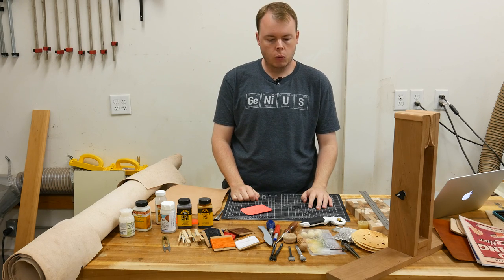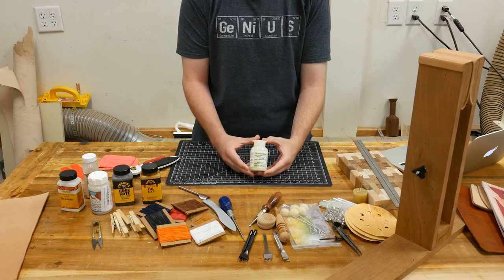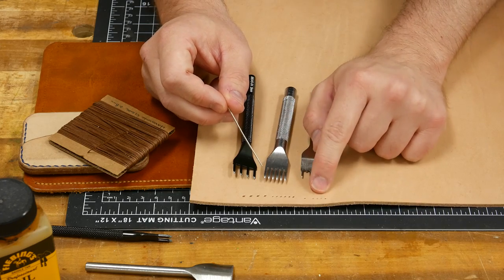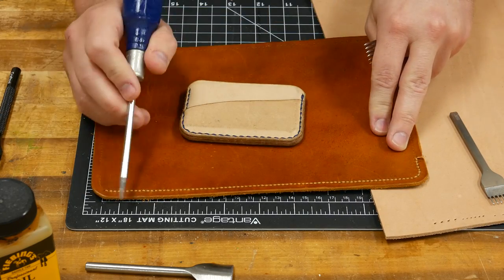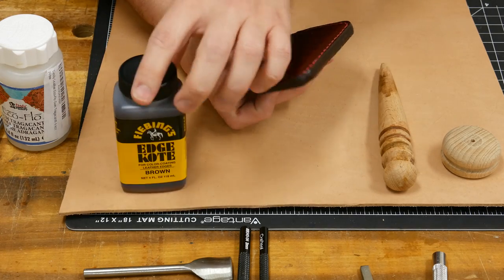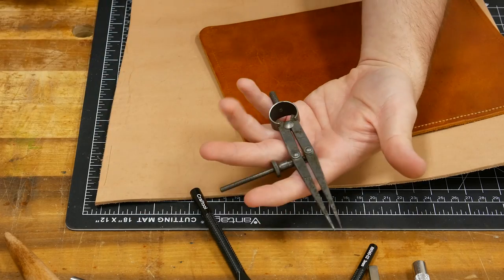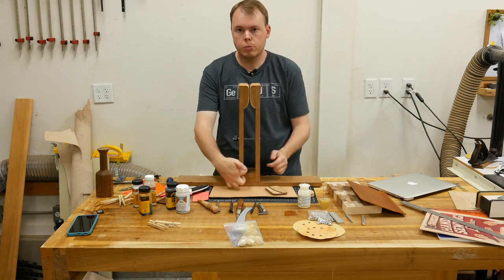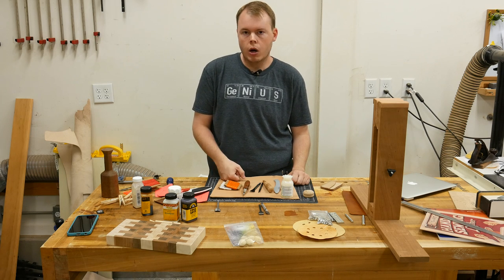Basic Leather Working Tools To Get Started!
I've had a few people ask me questions about tools needed to get started in leather working so I decided to put together this video hoping to help people get started with the craft without wasting money.

Self Healing Cutting Mat

Ritza Tiger Thread 0.8mm

Scissors on Etsy

3MM Tandy Diamond Chisels 4 prong

3MM Tandy Diamond Chisels 2 prong

Fiebings Saddle Tan Oil Dye

Fiebings Black Oil Dye

Fiebings Mahogany Alcohol Dye

Fiebings Brown Edge Kote

Wooden Burnisher

Fiebings Carnauba Creme

Fiebings Acrylic Resolene

Wing Dividers

Scratch Awl

Bone Folder

Gum Tragacanth

Wool Daubers

Tandy Size 2 Edge Beveler

Arc-Shaped Punch Kit

The Art of Hand Sewing Leather (Book)